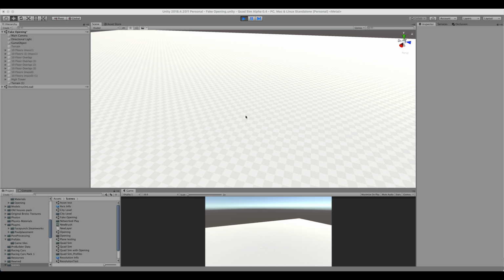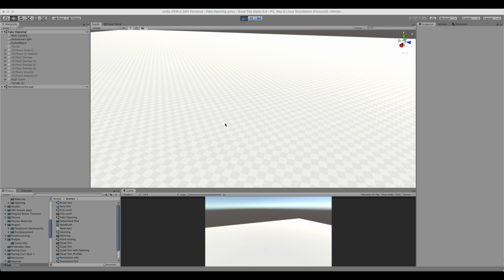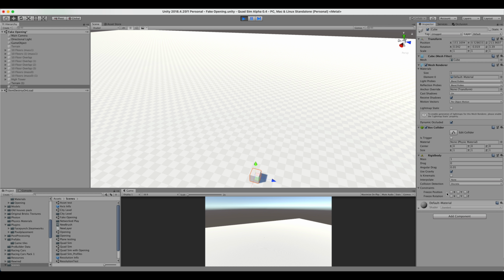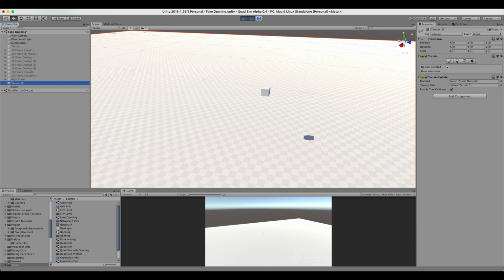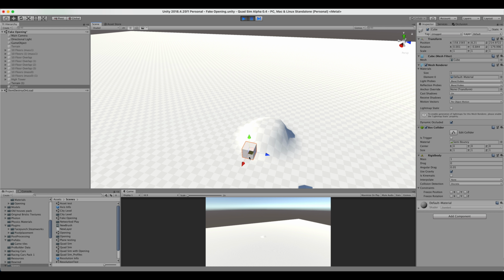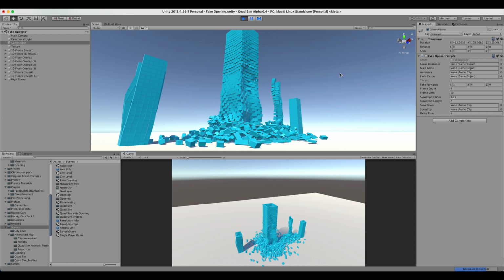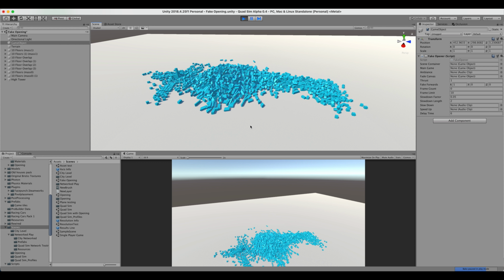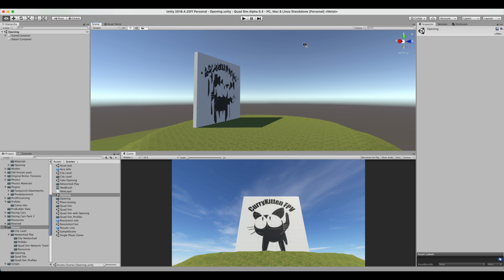My fake flying is exposed by someone doing it for real!!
I saw a really fun video of 5zero7 attempting to recreate the opening scene of my sim by smashing his quad through some boxes.  But it's forced me to confess that I faked it all!!

What's that, you don't have my sim yet? Have no fear, you can get the mobile version from (for iPad, iPhone or M1 based Macs) or for Android

For Windows/macOS/Linux, you can find it on Steam